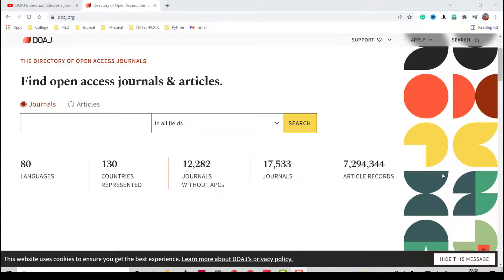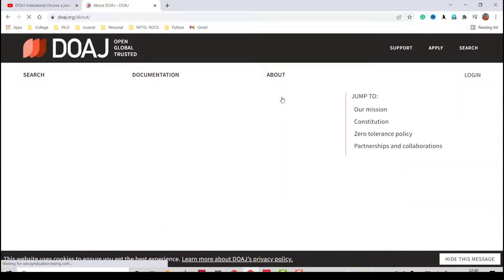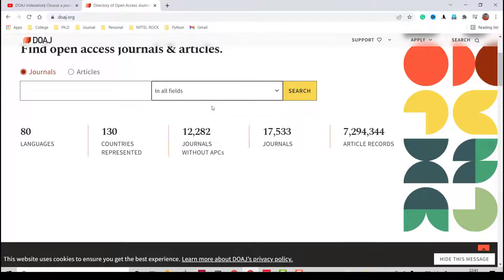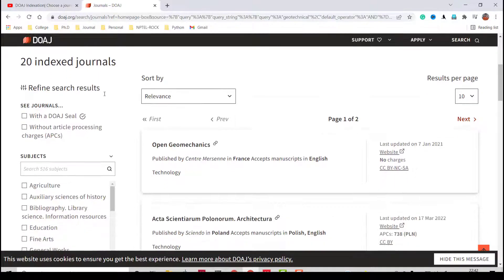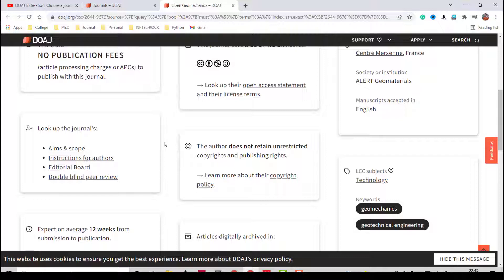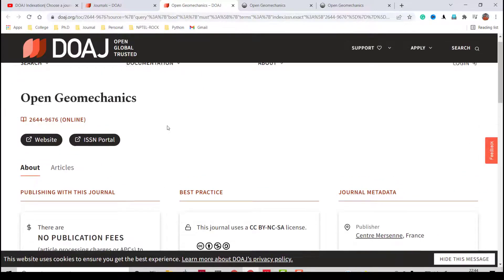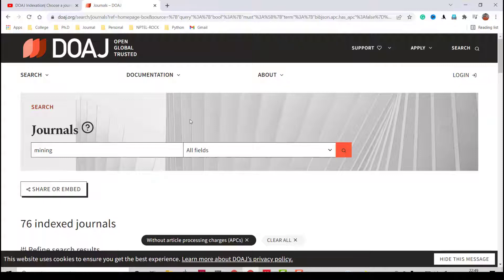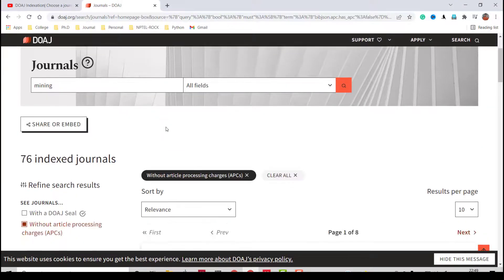Directory of open access journal (DOAJ) I Article processing charge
DOAJ (Directory of Open Access Journals) was launched in 2003 with 300 open access journals. Today, this independent index contains almost 17 500 peer-reviewed, open access journals covering all areas of science, technology, medicine, social sciences, arts and humanities. Open access journals from all countries and in all languages are accepted for indexing.

Dear friends
Sikandar Kumar
Dhanbad, India